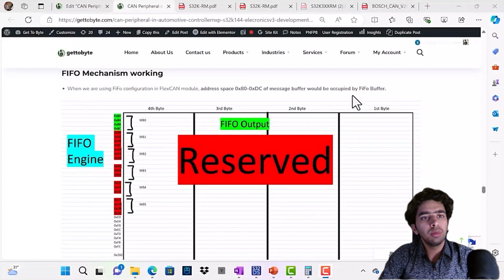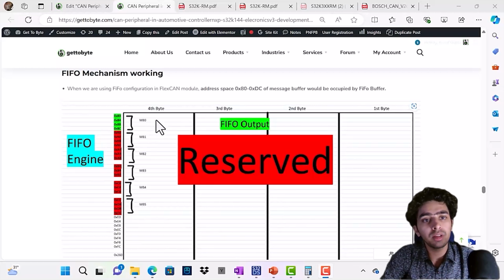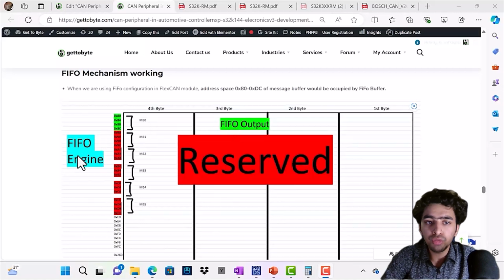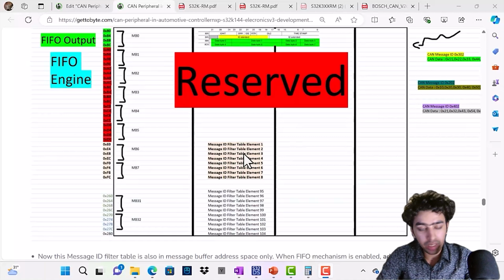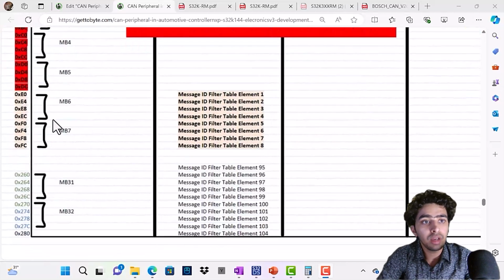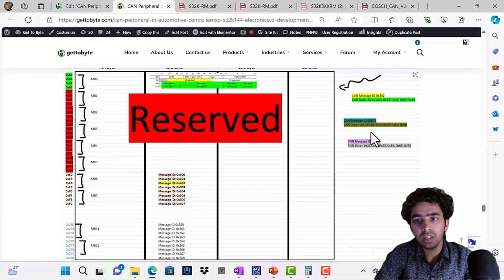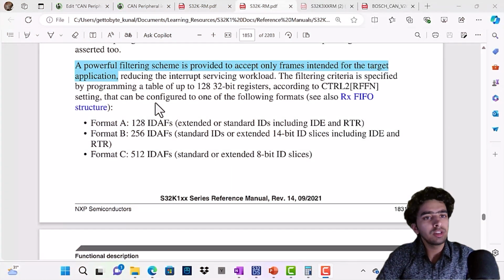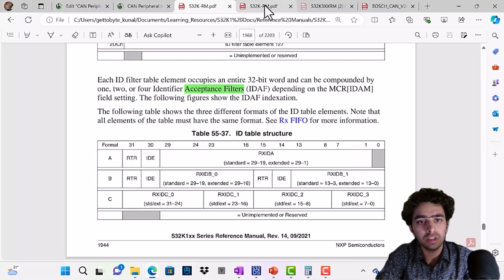What is RxFifo in FlexCAN Module? || CAN Controller || Automotive || S32K144 MCU